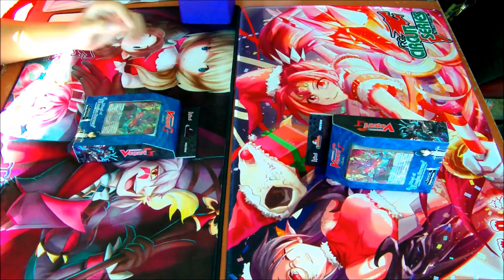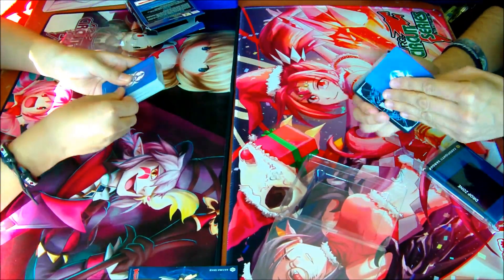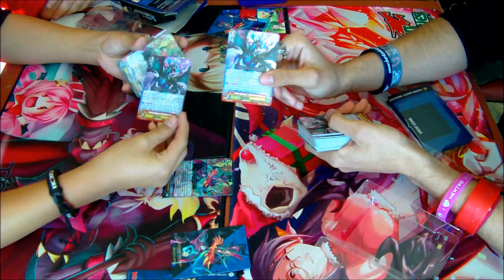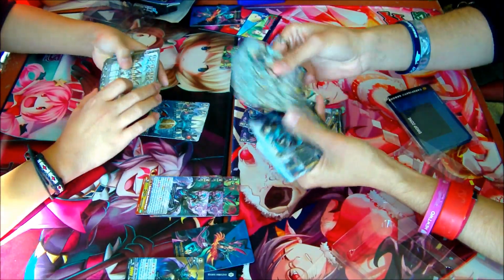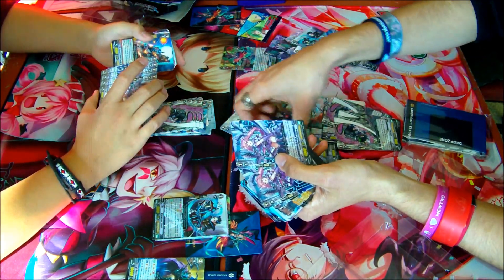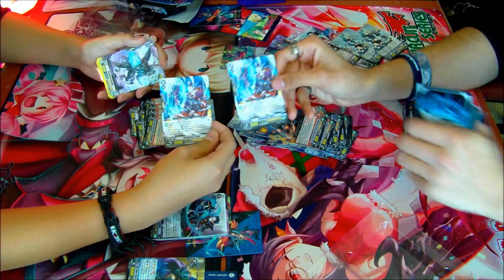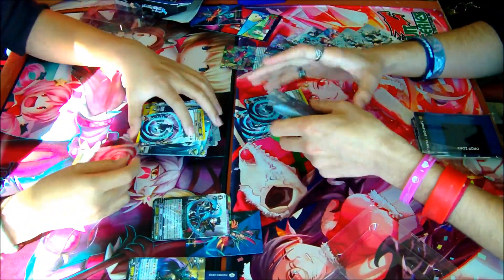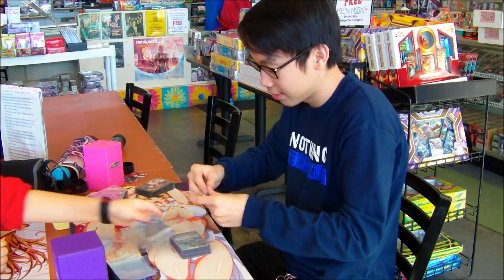Cardfight!! Vanguard! Ritual of Dragon Sorcery Opening and ARG Recap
A quick look at the new trial deck and some minor updates!